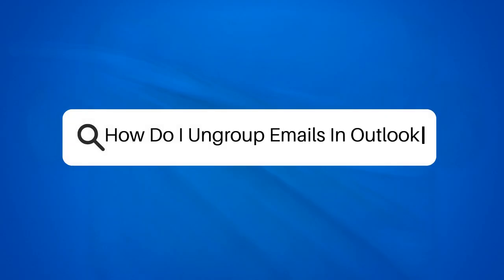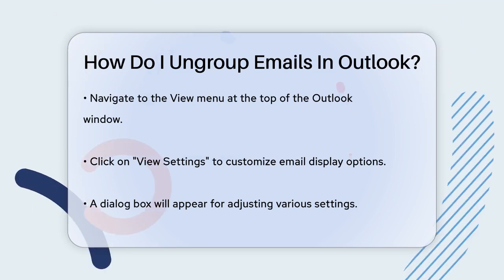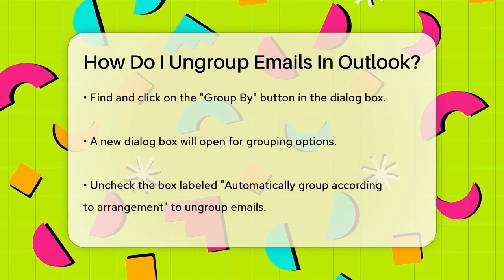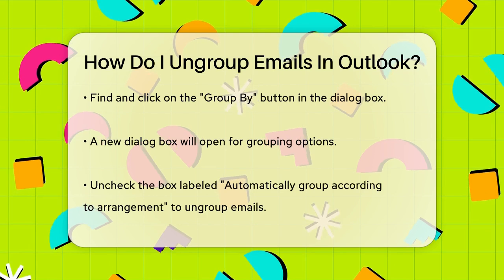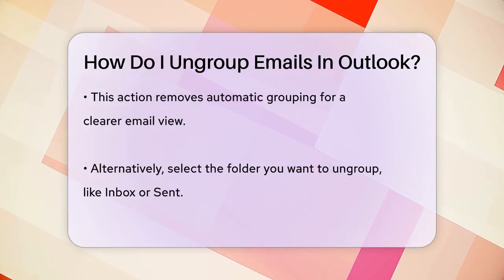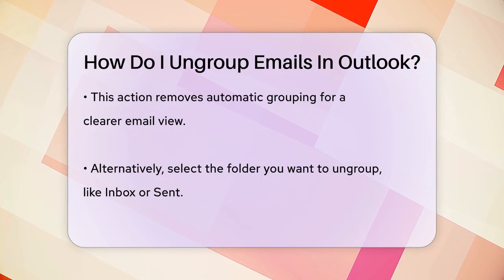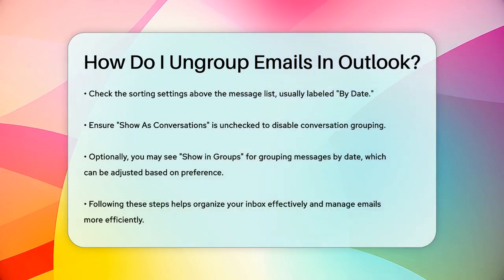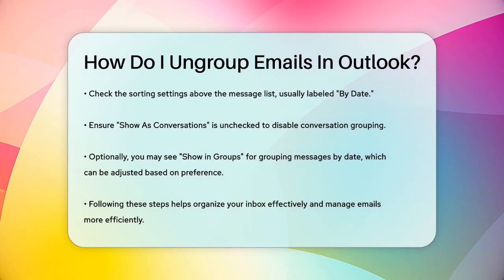How Do I Ungroup Emails In Outlook? - TheEmailToolbox.com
How Do I Ungroup Emails In Outlook? Are you looking to gain better control over your email organization in Outlook? In this helpful video, we'll guide you through the process of ungrouping emails, ensuring you can see your messages exactly how you prefer. We'll begin by showing you where to find the View menu, which is essential for customizing the display of your emails. From there, we'll walk you through the steps to access the View Settings and make adjustments that suit your workflow.

You’ll learn how to navigate through various dialog boxes to manage your email settings effectively. We’ll cover how to disable automatic grouping, allowing for a straightforward view of your inbox. Additionally, we’ll discuss alternative methods to adjust your settings directly from your inbox, ensuring you have multiple options at your fingertips.

By the end of the video, you’ll be equipped with the knowledge to tailor your email experience in Outlook, making your email management more efficient. Don’t miss out on these practical tips that can transform the way you handle your communications.